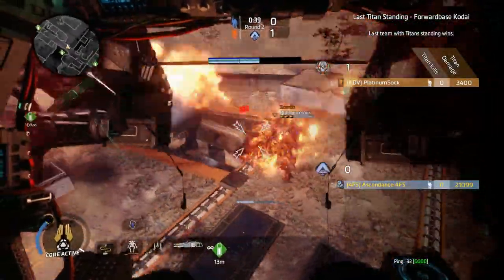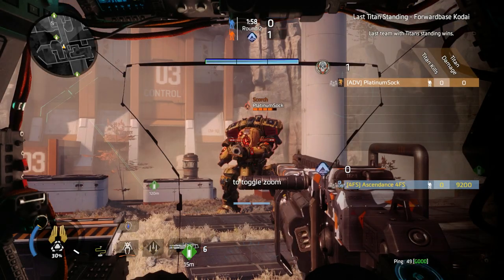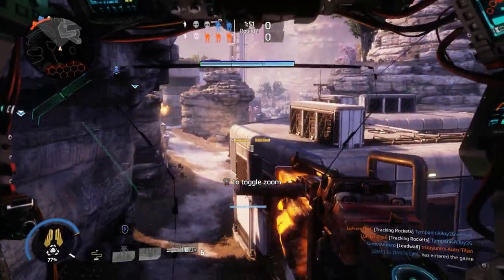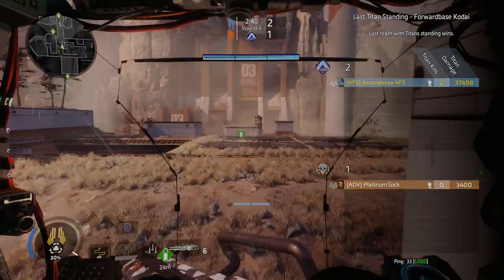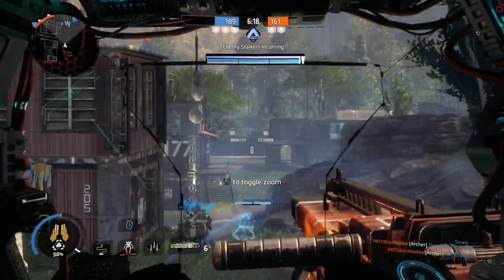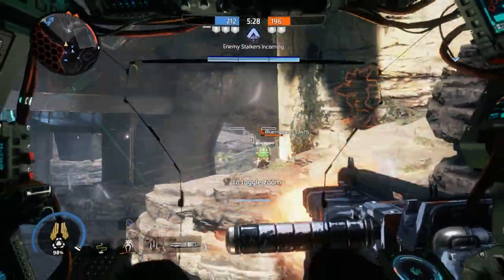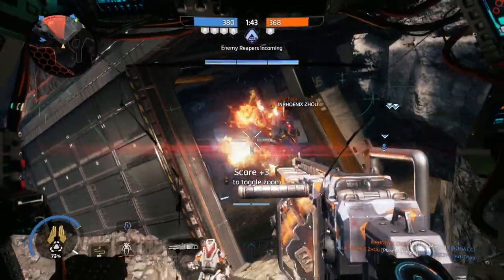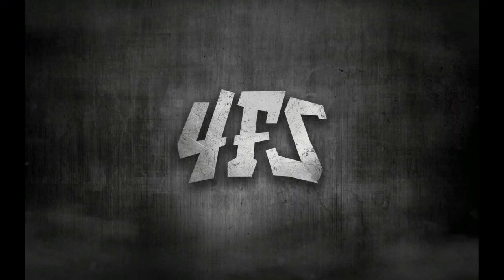Titanfall 2: Advanced Northstar Tips and Tricks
Master the Northstar Titan with our advanced guide! including all stats and damage values!

We Stream Every Thursday Night 8pm AST!